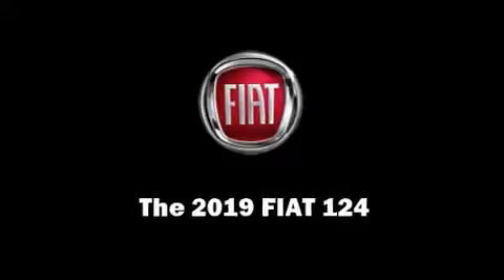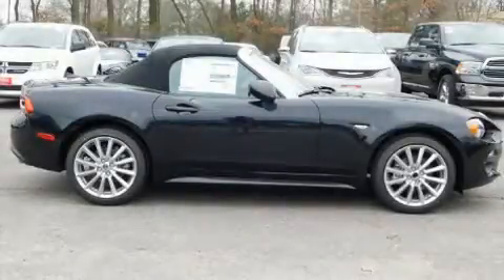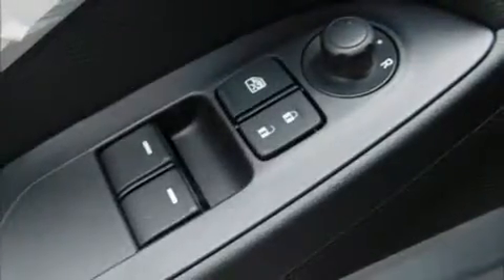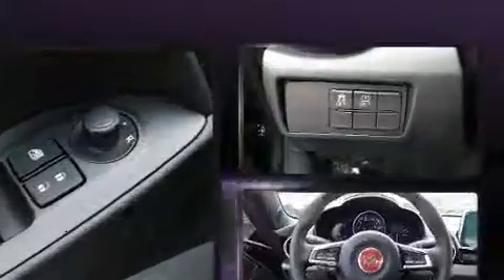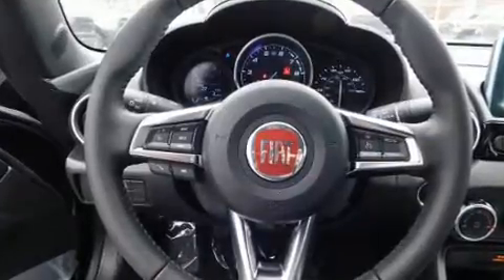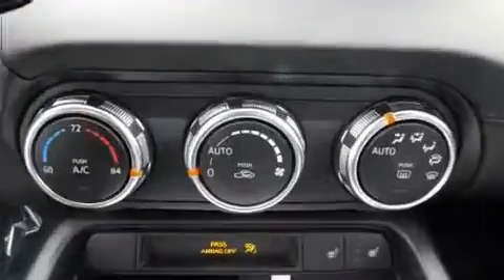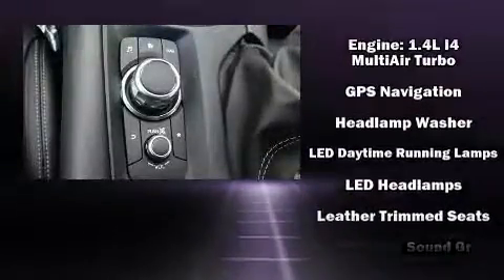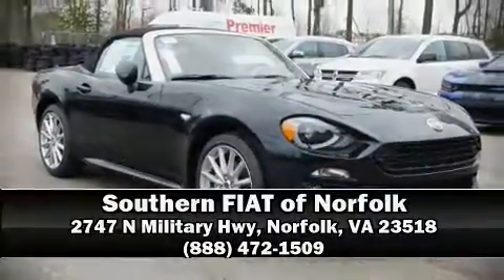2019 FIAT 124 Spider LUSSO in Norfolk, VA 23518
Southern FIAT of Norfolk
2747 N Military Hwy

Discerning drivers will appreciate the 2019 Fiat 124 Spider This 2 door, 2 passenger convertible leads among competitors in its segment. Under the hood you'll find a 4 cylinder engine with more than 150 horsepower, and for added security, dynamic Stability Control supplements the drivetrain. Turbocharger technology provides forced air induction, enhancing performance while preserving fuel economy. It's equipped with tons of terrific amenities, but it won't break your budget. Like heated seats, front fog lights, tilt steering wheel, power door mirrors, rain sensing wipers, remote keyless entry, cruise control, and much more. Audio features include an AM/FM radio, and 9 speakers, providing excellent sound throughout the cabin. Safety equipment has been integrated throughout, including: dual front impact airbags with occupant sensing airbag, front side impact airbags, traction control, ignition disabling, and 4 wheel disc brakes with ABS. Brake assist technology provides extra pressure when applying the brakes. With a friendly and knowledgeable sales staff, superb customer care, and competitive prices, our dealership is a great place to do business.